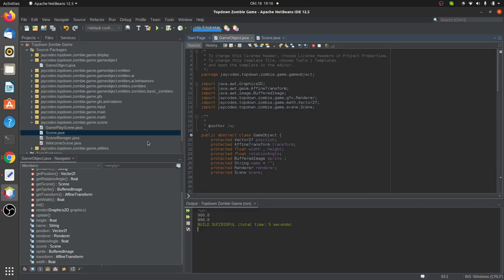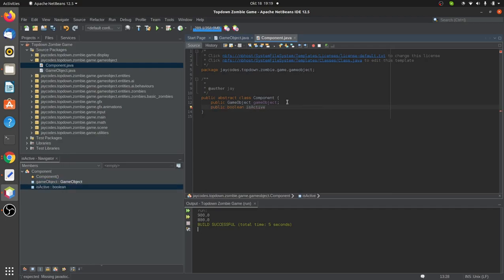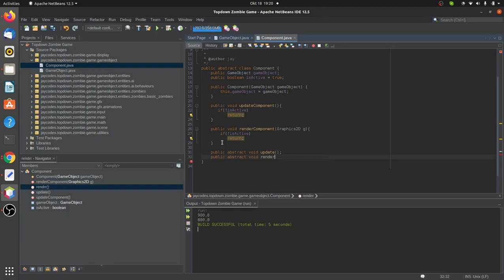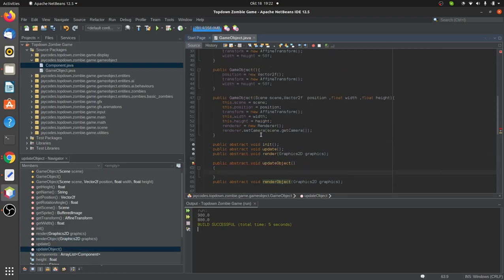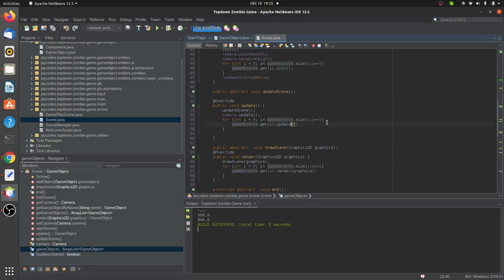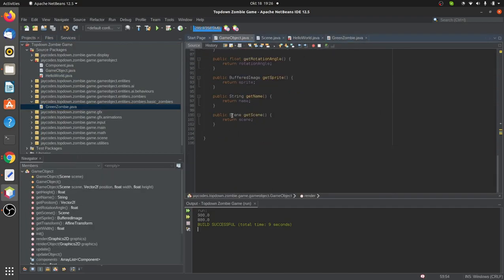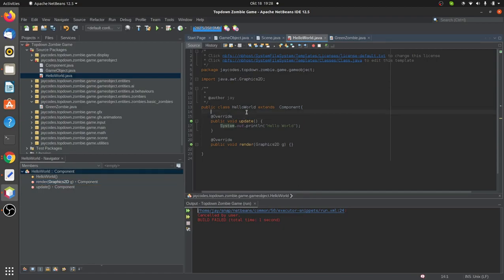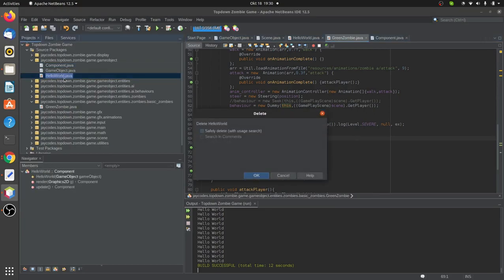Java 2D Zombie Game Tutorial - 35 Collision Detection | Creating a component System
Hello Everyone.
Welcome to the 35 tutorial . in this video we will create a component system which will help us manage things Like colliders and other stuff . So please enjoy , learn ,have fun and create.
piece dude

00:00 introduction
00:33 Components
04:13 Managing Components in Game Objects
08:13 Testing with A Simple Component
11:54 Components Code explanationish